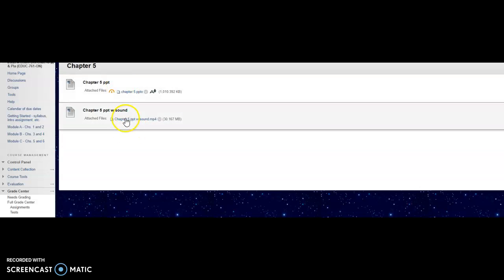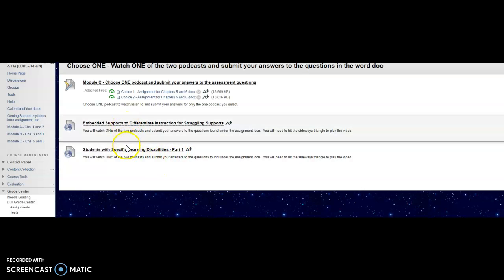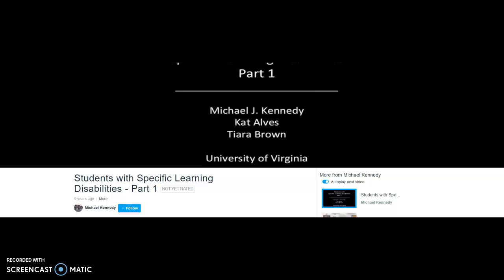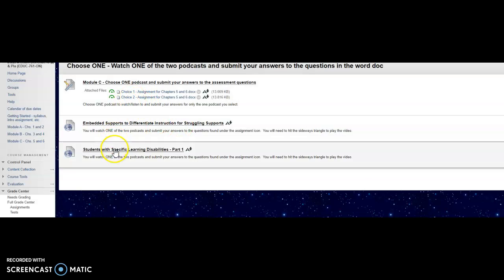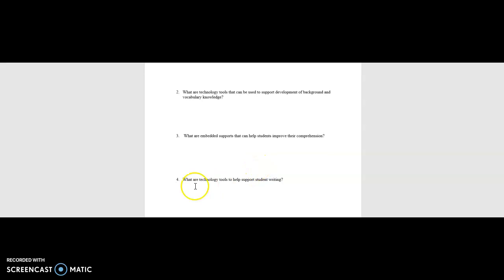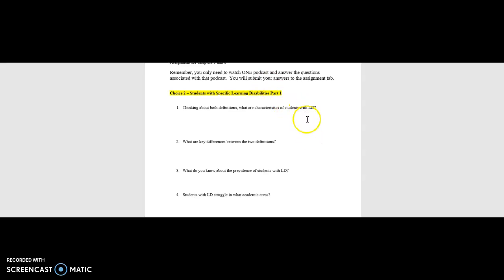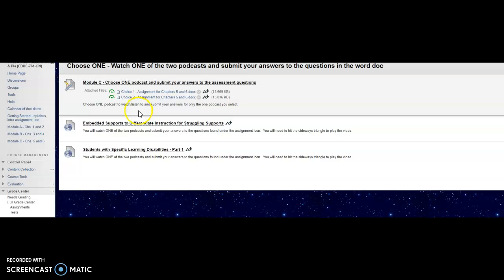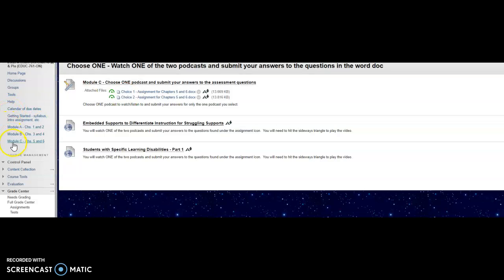Module C Assignment recording